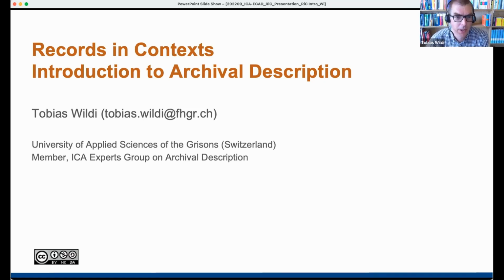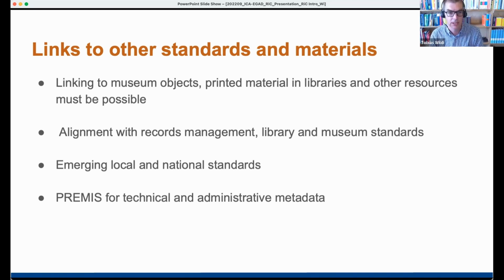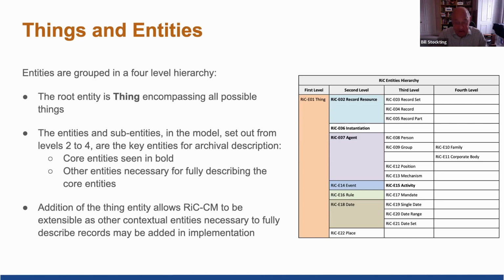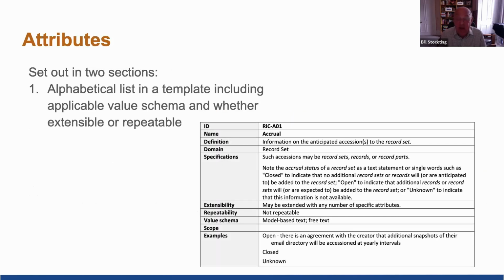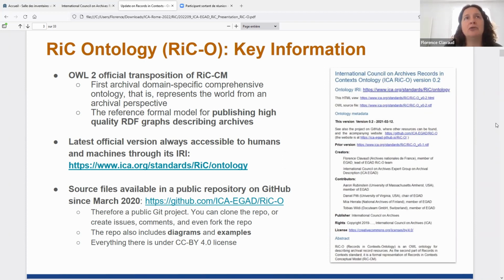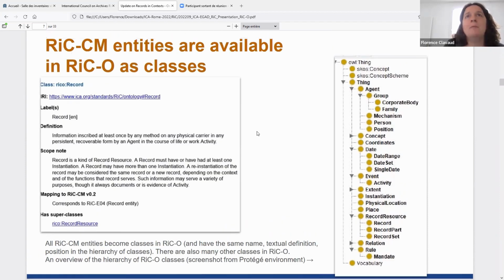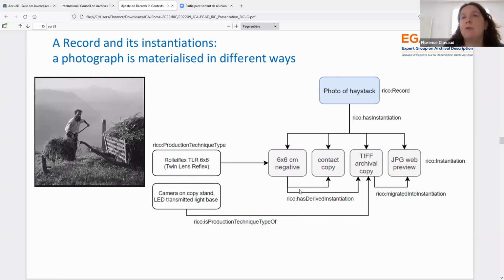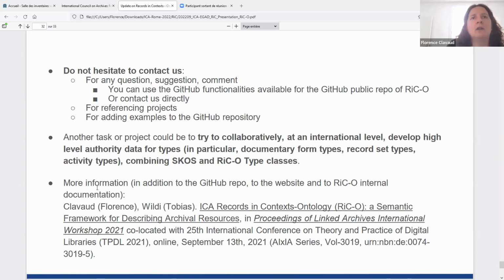Introducing Records in Contexts: The New ICA Standard for Describing Records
Three members of the ICA Expert Group on Archival Description will introduce the new Records in Contexts (RiC) standard. The session will discuss the rationale for and history of developing the standard as well as provide an overview of RiC-IAD (Introduction to Archival Description) RiC-CM (Conceptual Model) and RiC-O (Ontology) The session will also discuss plans for a fourth part of the standard, RIC-AG (Application Guidelines).

Rationale and History of RiC - Tobias Wildi
Paper will present the rationale for and history of RiC. The paper will cover how RiC differs from predecessor ICA standards, ISAD(G) in particular, the affordances of new technologies, and both implementation benefits and challenges. The presentation will also briefly discuss plans for the fourth and final part of RiC, the Application Guidelines.

The Conceptual Model - Bill Stockting
Paper will present an overview of RIC-CM, the Conceptual Model, and include discussion of the organization of the standard, a detailed presentation of the entities, attributes, and relations among the attributes. The presentation will also, along the way, point out the significant ways in which the Conceptual Model differs from the predecessor ICA standards.

The Ontology - Florence Clavaud
Paper will describe RiC-O, the Ontology, as an implementation of RiC-CM that supports representing data describing records and related contextual entities using semantic technologies. RiC-O is formally expressed in OWL (Web Ontology Language). The presentation will describe functional objectives of the Ontology, its relation to RiC-CM, the benefits of using semantic technologies, and current RiC-O based projects.

00:00 Records in Contexts, Introduction to Archival Description - Tobias Wildi
19:30 Records in Contexts, Conceptual Model (RiC-CM) - Bill Stockting
49:35 Records in Contexts, Ontology (RiC-O) - Florence Clavaud